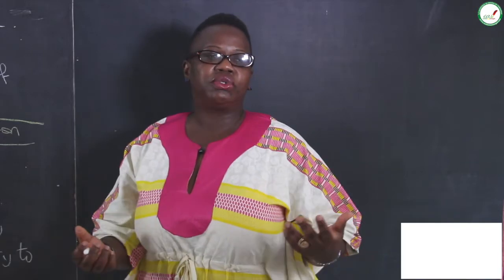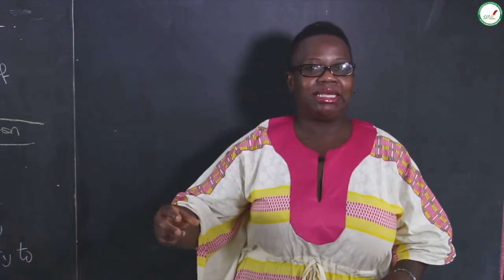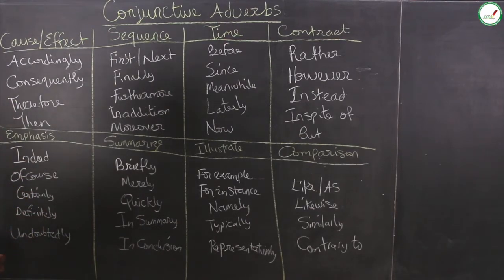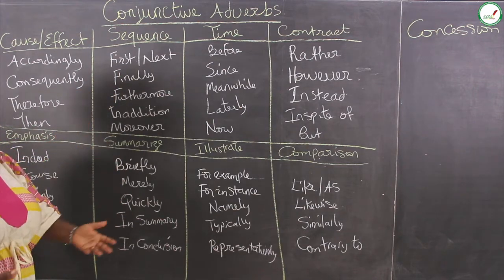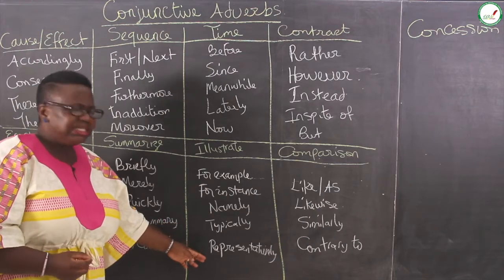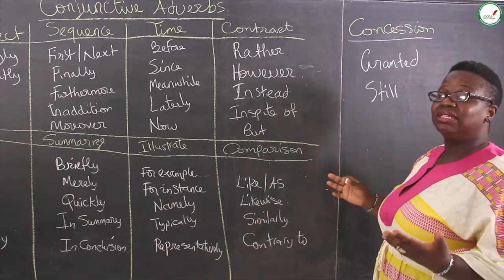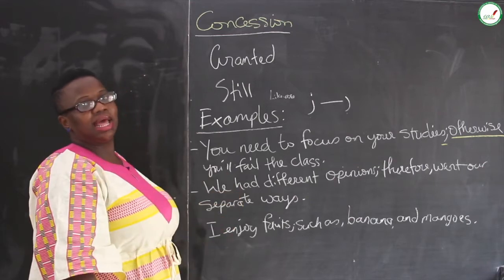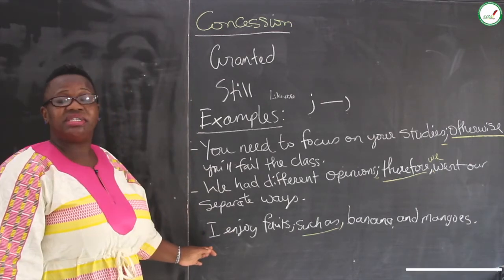Cours - Troisième - Anglais : Conjunctive adverbs